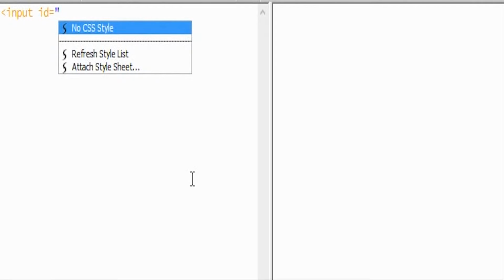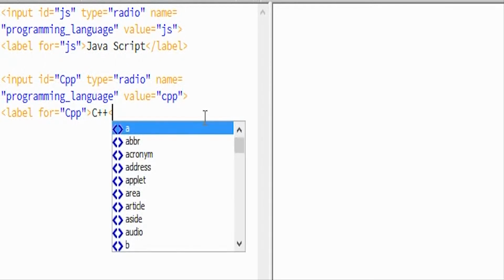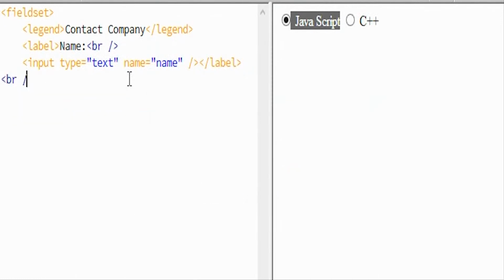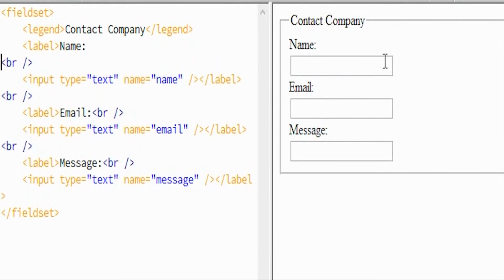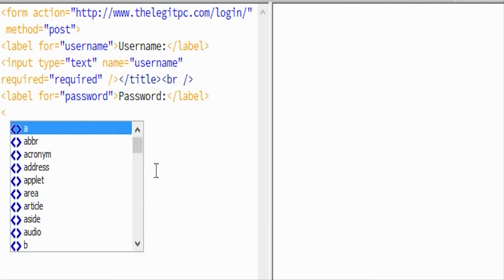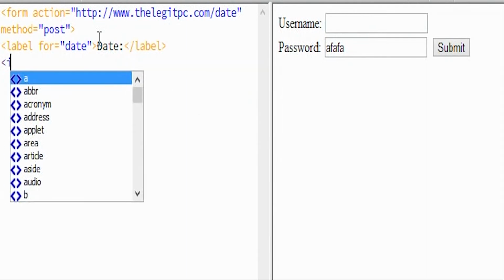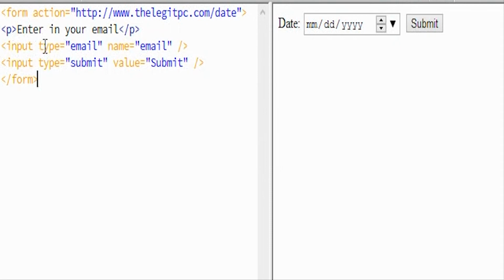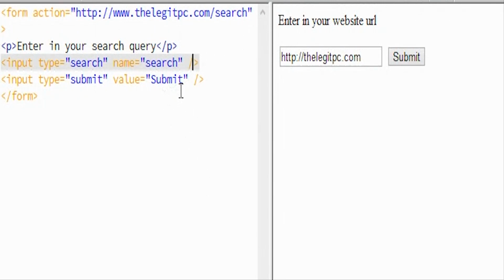Beginning HTML5 19: Forms 3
3rd parts of HTML5 form controls